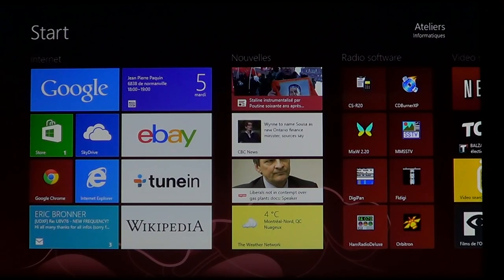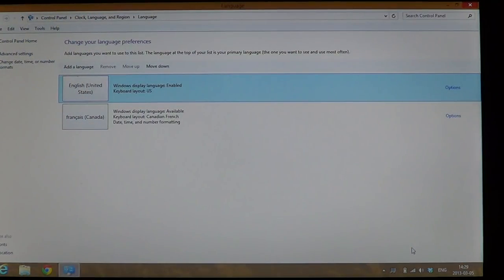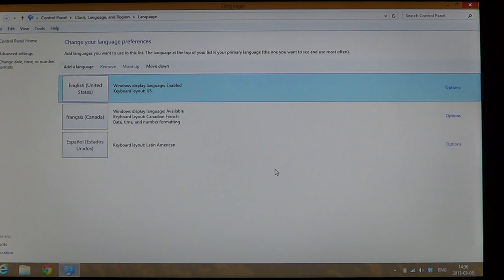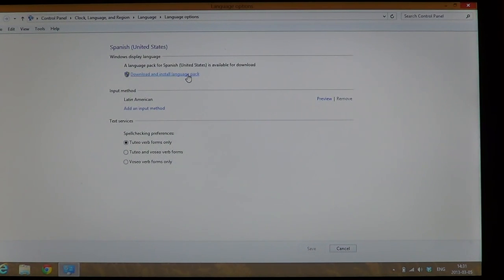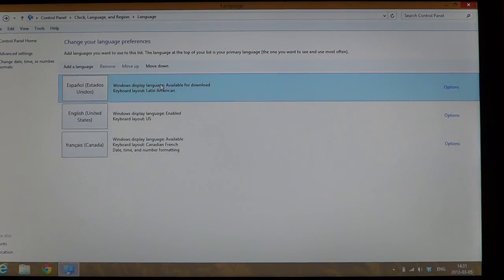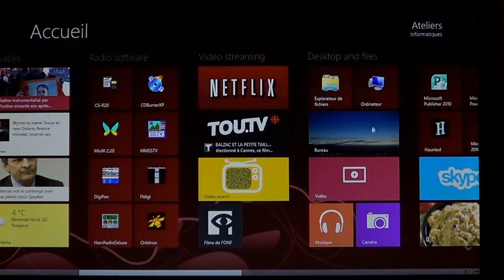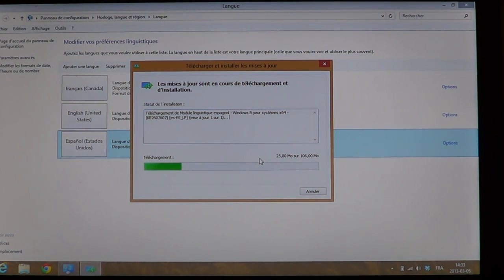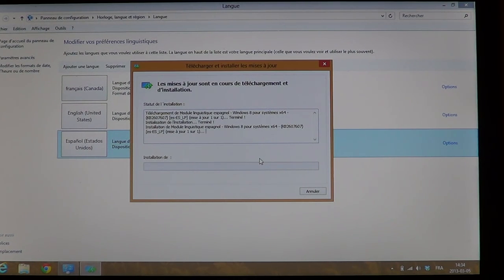Windows 8 - How to change language and add language packs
Changing the main language of your windows 8 operating system and adding language packs